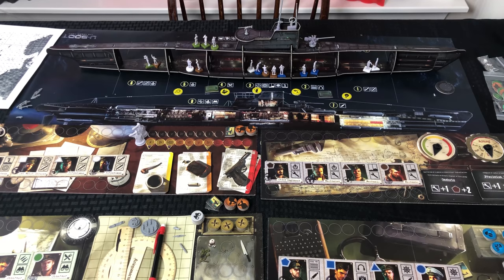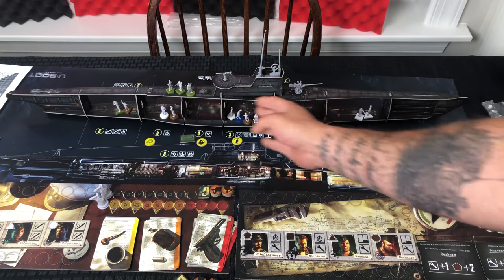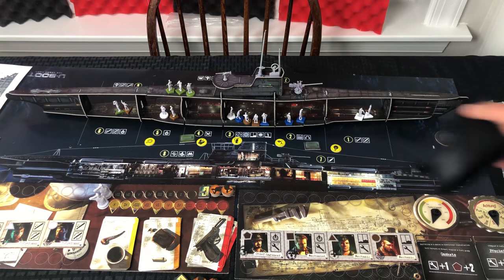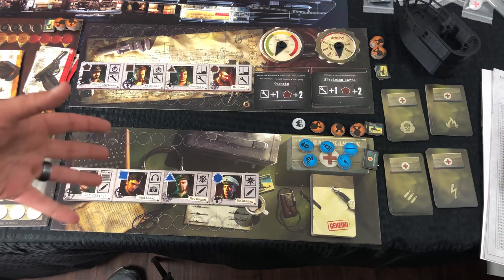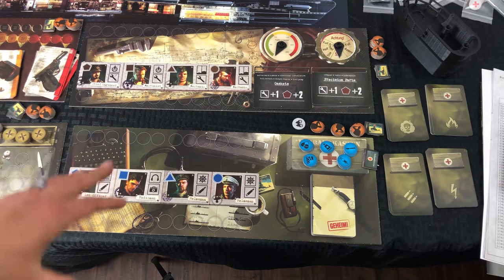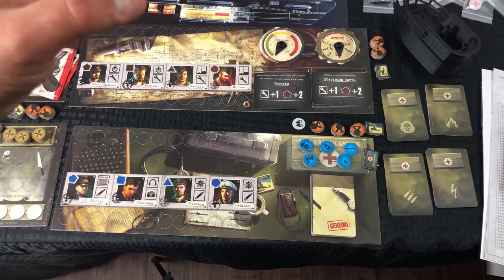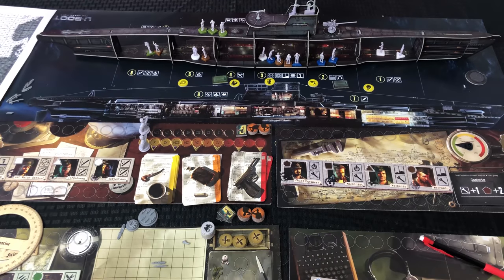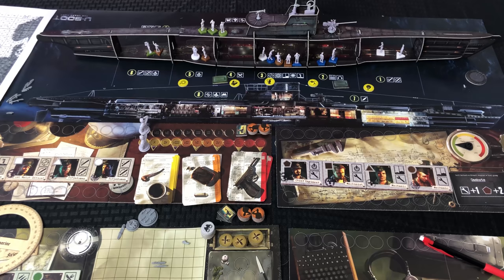Uboot the Boardgame Overview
A look at all of the components for Uboot the Boardgame and a general overview of how the game is played.